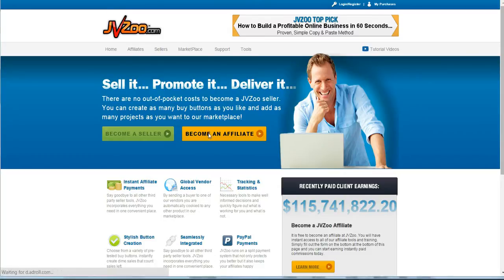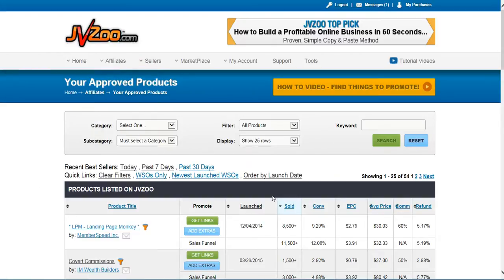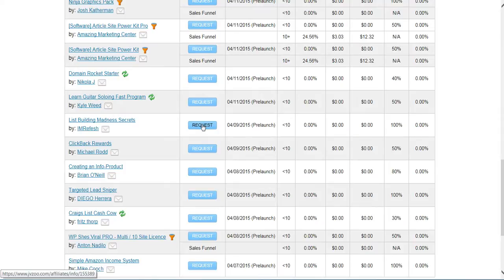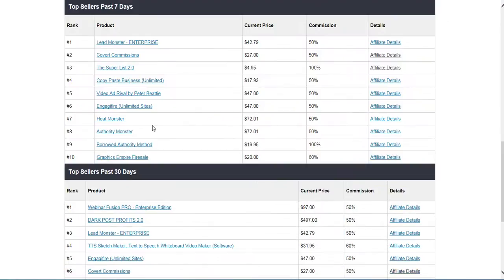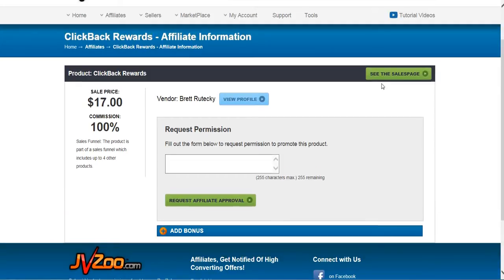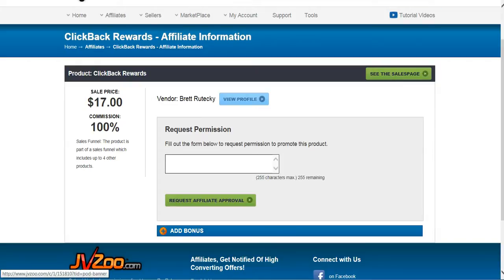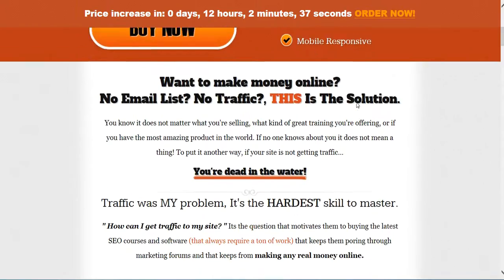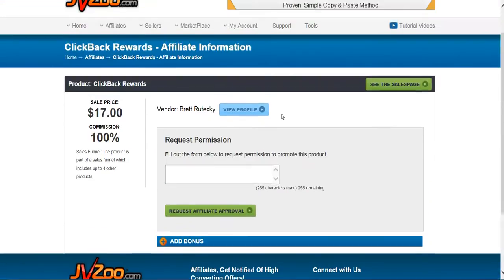How To Use JVZoo To Get Affiliate Links And Product Approval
How To Use JVZoo To Get Affiliate Links And Product Approval.   JVZoo is a large affiliate network that affiliate marketers can use to buy or sell digital products.

In this short tutorial I talk about how to become a JVZoo affiliate, how to find products in the JVZoo marketplace and request approval from the product owner to promote that product.

⚡ IMPORTANT ⚡
Also please leave your thoughts and questions in the comments below and I will reply to as many of you as possible.

⚡ About ⚡
This channel is dedicated to starting your own online business from scratch. My internet marketing strategy is to grow my business by creating multiple passive income sources, all of which I discuss on this channel. So if you're looking for passive income ideas stick around and enjoy the ride.

“Formal education will make you a living; self education will make you a fortune.” ~ Jim Rohn

⚡ My Budget Recording Equipment ⚡
FiFine USB Microphone K669B
Logitech HD Webcam C270
MountDog Softbox Lighting Kit